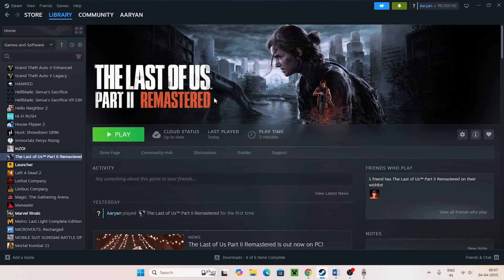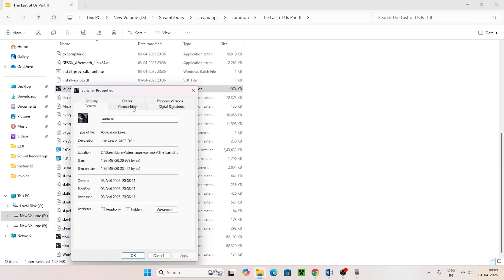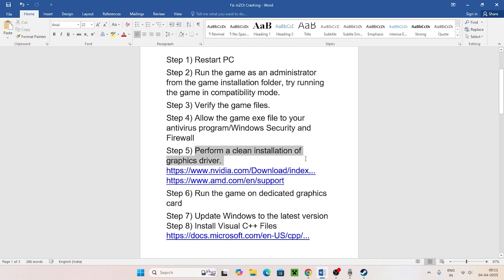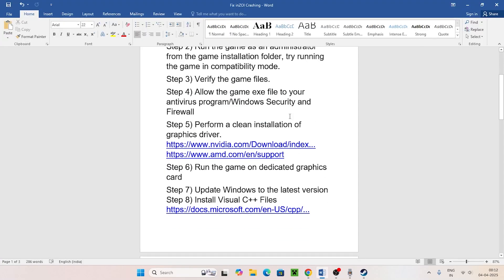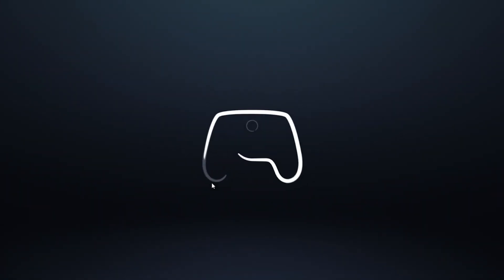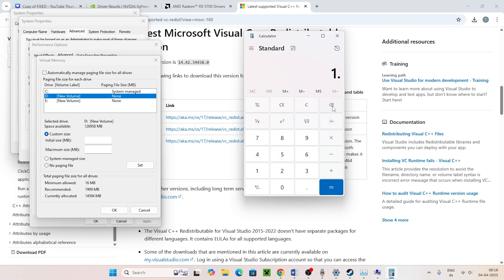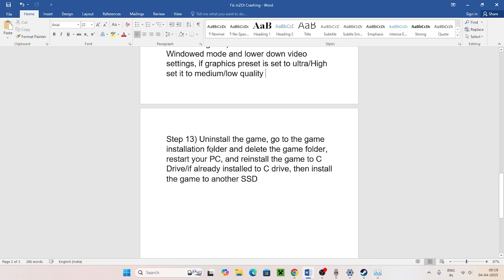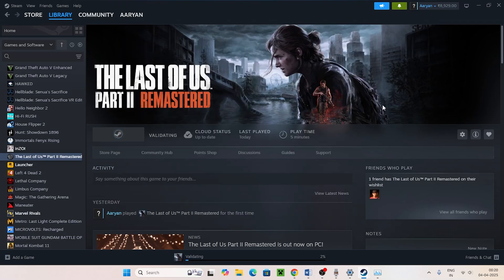Fix The Last of Us Part II Remastered Error DXGI ERROR DEVICE HUNG or DXGI ERROR DEVICE REMOVED PC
Running into DXGI_ERROR_DEVICE_HUNG or DXGI_ERROR_DEVICE_REMOVED crashes while playing The Last of Us Part II Remastered on PC? These DirectX-related errors are usually GPU or driver-related — but don’t worry, I’ve got you covered with easy and effective fixes!

Steps in this Video:
Step 7) Update Windows to the latest version Step 8) Install Visual C++ Files
Step 10) Increase the Virtual Memory View Advanced system settings. Initial Size: 1.5 x Total Ram Maximum Size: 3 X Total Ram Step 11) Update BIOS